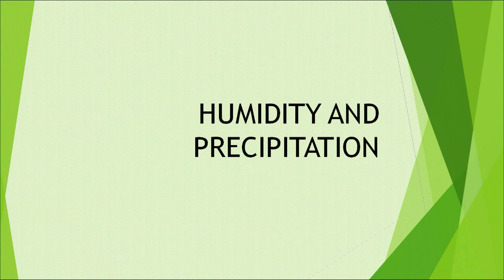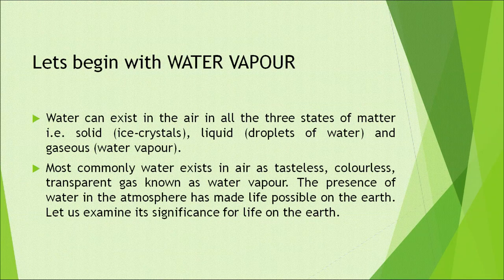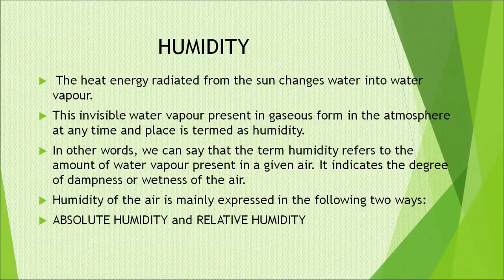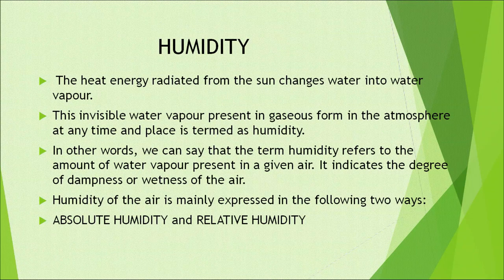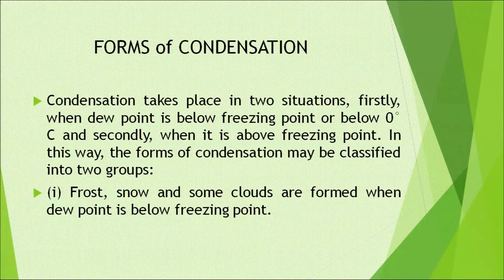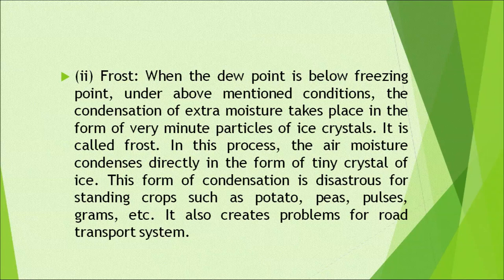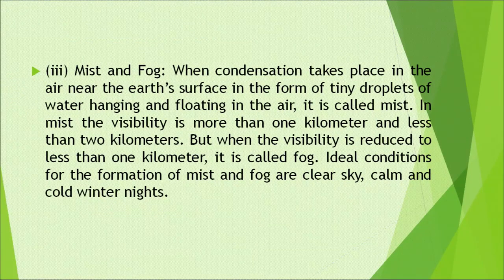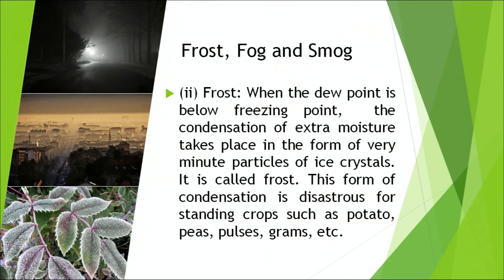Lesson 12 - Humidity and Precipitation